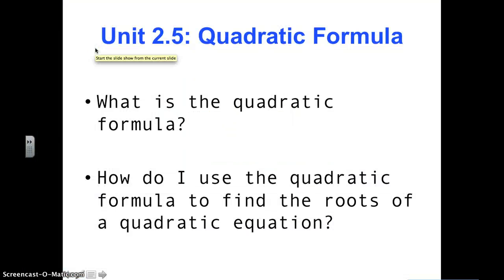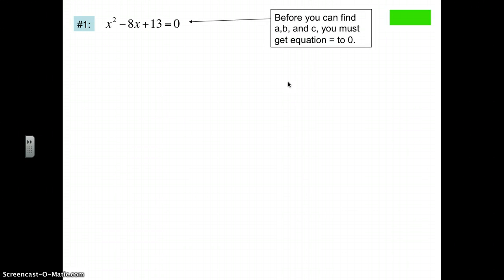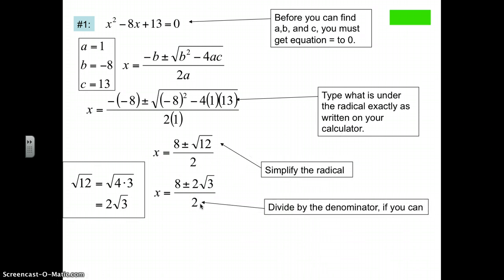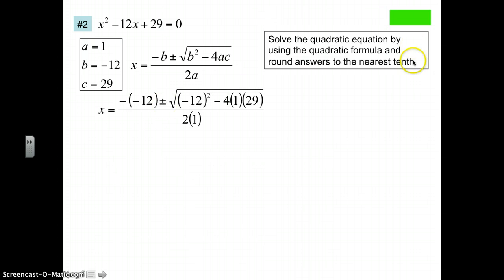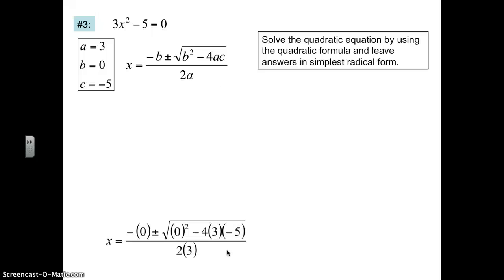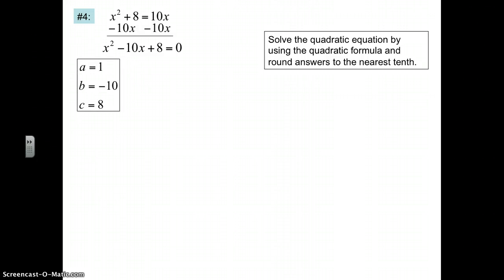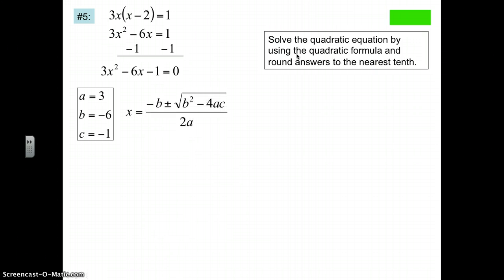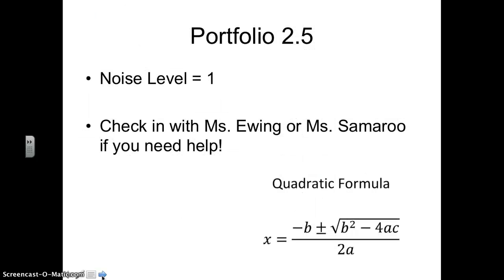Lesson 2.5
Quadratic Formula